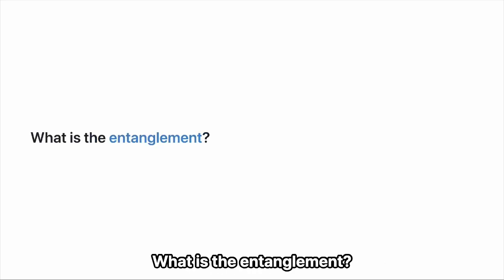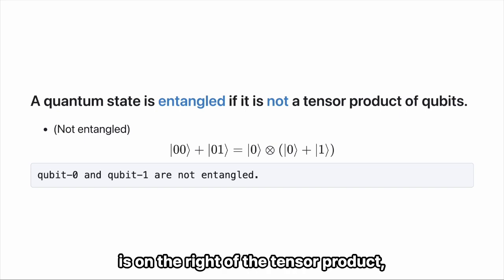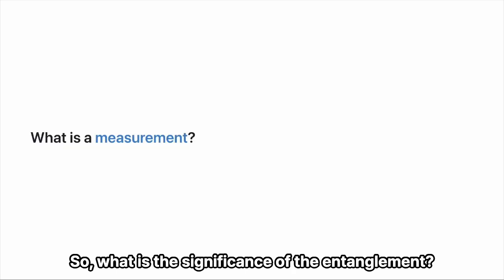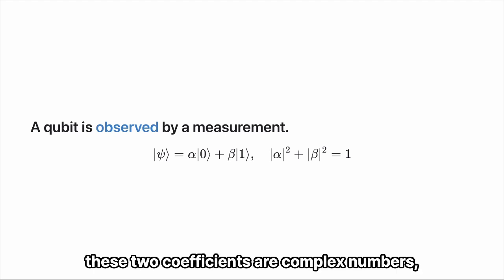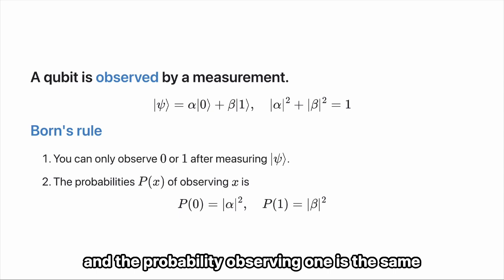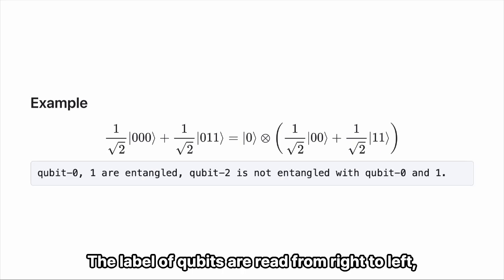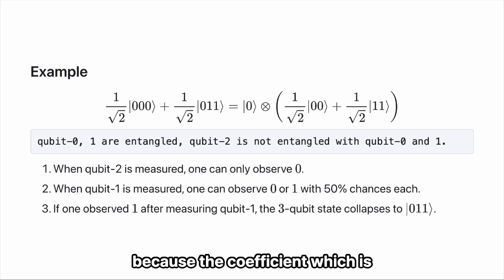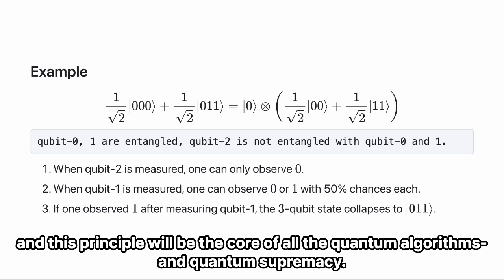Lecture 02. Entanglement / A short lectures on Quantum Computing